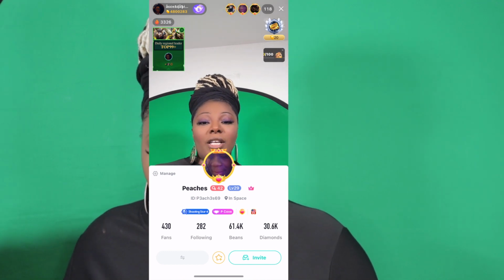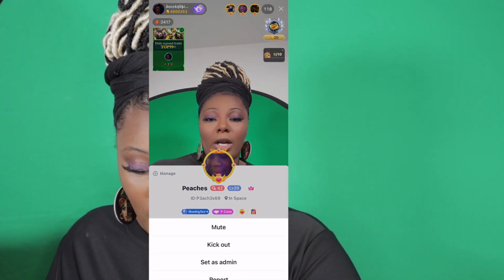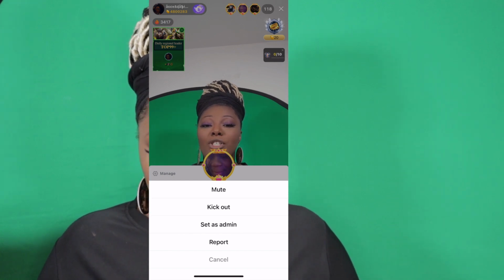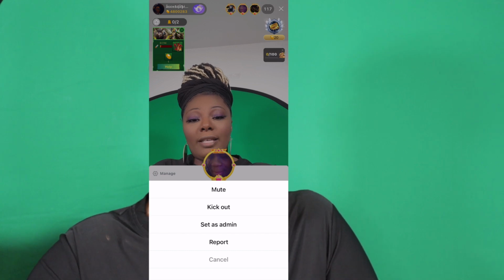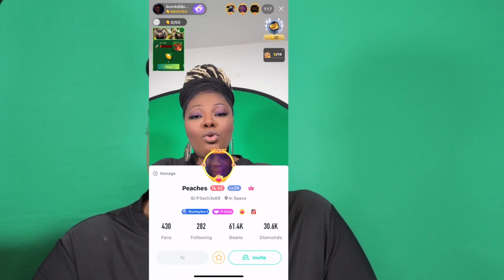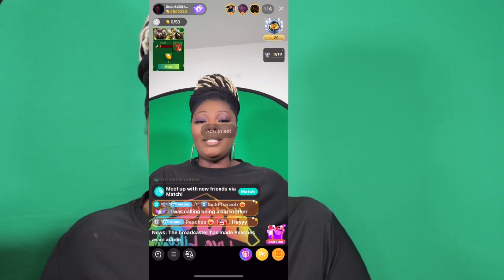How To Set An Admin In Your Room: CCA Training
BIGO Live is the ultimate hub for creativity and self-expression. It's where you can live stream your hottest moments, connect with a global community of trendsetters, and showcase your unique talents to the world. This platform combines the power of live video with real-time interaction, making it the go-to destination for anyone looking to make a splash and stand out from the crowd. So join the hype, get ready to go live, make money and experience the ultimate social media vibe with BIGO Live!